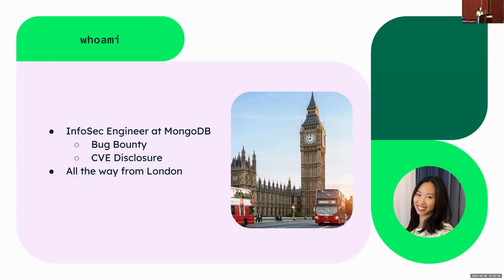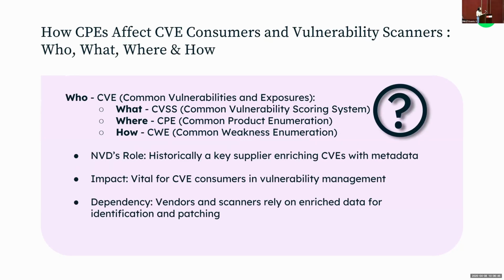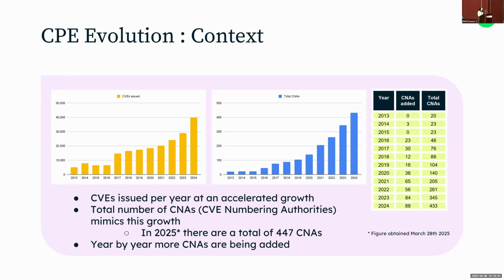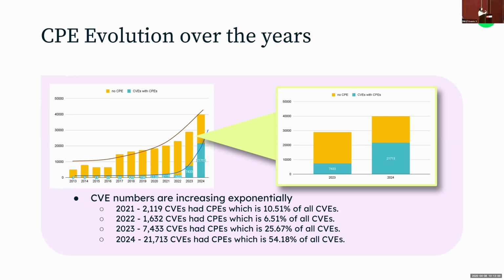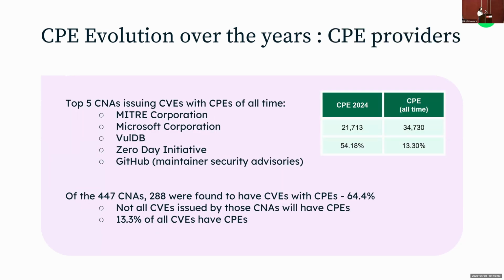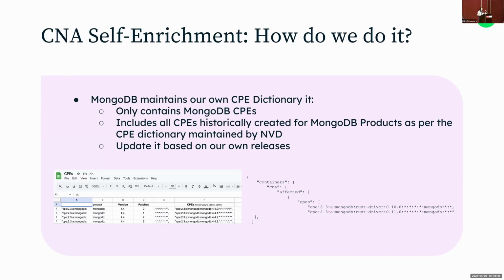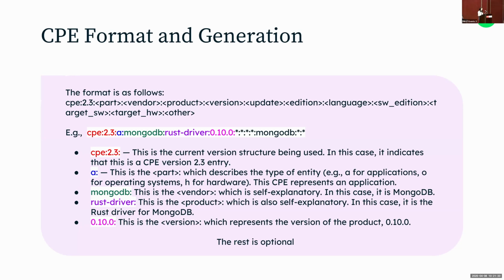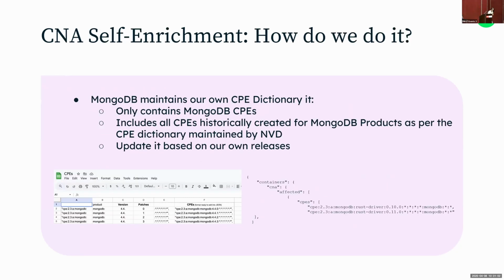CPE Metadata: Know IT ALL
Karman Liu (MongoDB, GB)

Karman Liu is an InfoSec Engineer at MongoDB, focusing on bug bounty programs and CVE management. With over 7 years in cybersecurity, she started as a consultant at a Big Four firm, building expertise in risk assessment and management. Transitioning to MongoDB to engage more in product security, Karman leads the bug bounty program, collaborating with ethical hackers to address vulnerabilities. She also manages the CVE disclosure process, ensuring compliance with industry standards. Actively involved in the cybersecurity community, Karman is dedicated to advancing security best practices. Her technical skills and collaborative nature make her a key asset in protecting digital assets and enhancing secure product development.
In 2024, CVE enrichment emerged as a critical issue, especially following the National Vulnerability Database's announcement of changes slowing down enrichment processes.

This has impacted vulnerability scanners, CVE consumers and CNAs like ourselves (MongoDB,) and raised questions about the management of CPEs by third parties. As we look to 2025, it is crucial to understand MITRE's approach to these challenges and explore how CNAs can contribute to streamlining enrichment efforts.